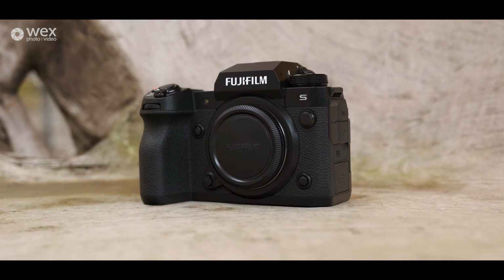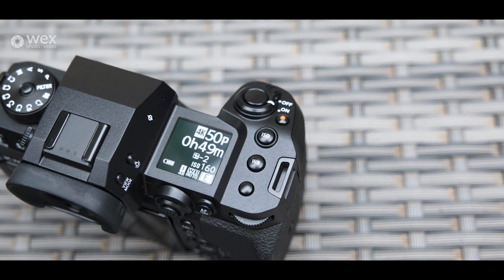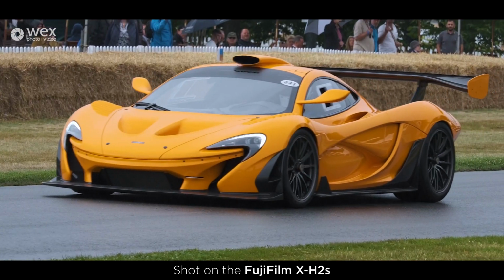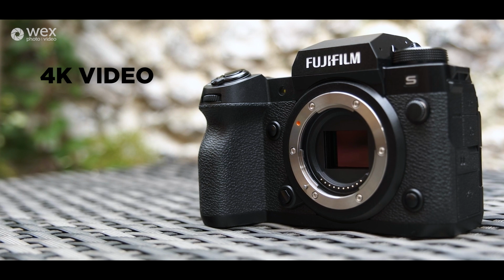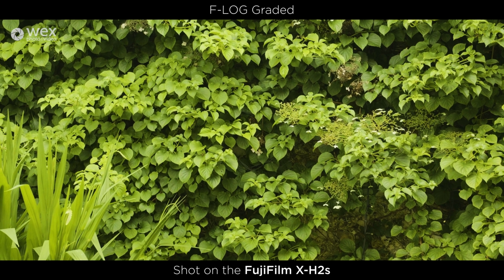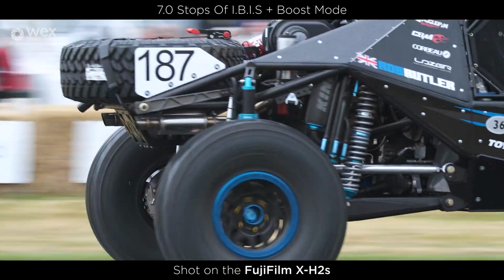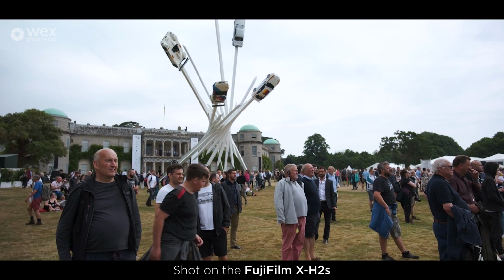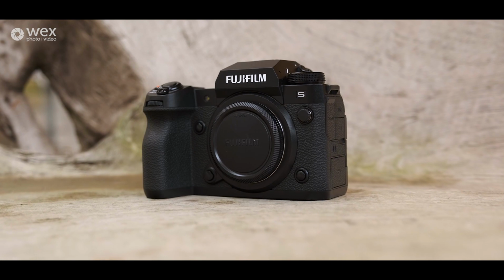FujiFilm X-H2s | An In-Depth Video Review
In this video review, James and Amy are at Goodwood Festival Of Speed, testing out the new FujiFilm X-H2S, as well as the new Fujifilm XF 150-600mm F5.6-8 R. James outlines the key video features, like F-LOG2 and 4K 120P and puts it to the test on Goodwood's famous hill climb track. All the sample footage you see in this video was filmed on the Fujifilm X-H2S.

⬇️ Kit (or the equivalent of) used in the making of this video: ⬇️

📸 Camera Used
Fujifilm X-H2S:

📷 Lens Used:
Fujifilm XF 16-55mm f2.8 R:

🎙 Microphone Used
Rode Wireless GO II:

🔭 Tripod Used:
Manfrotto Befree Advanced: